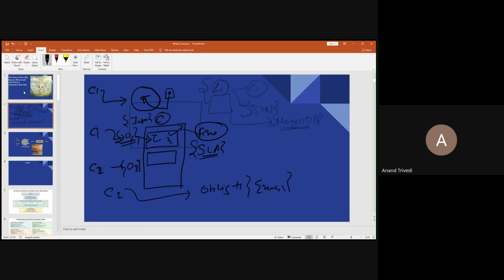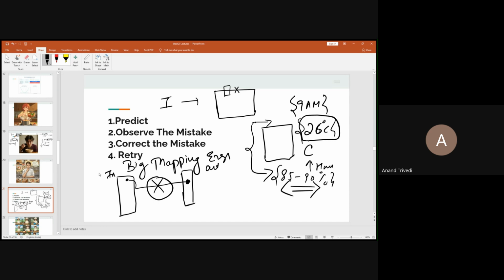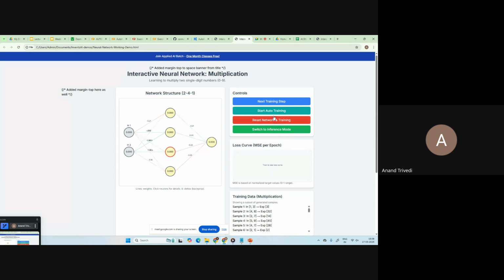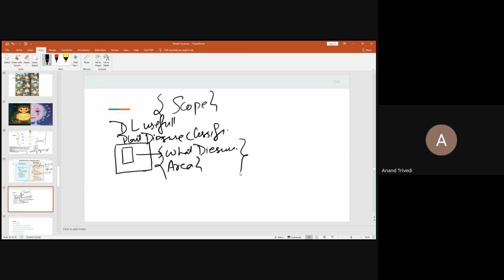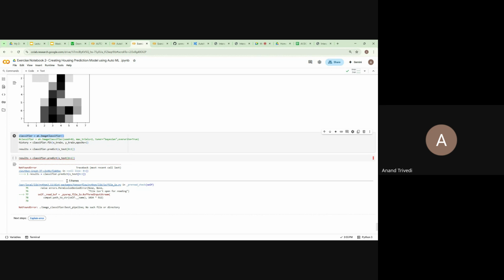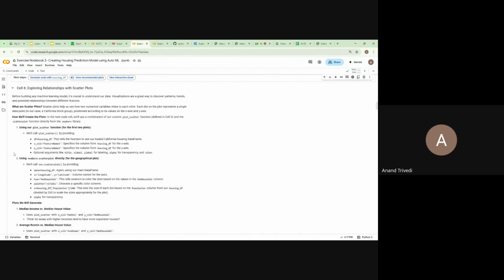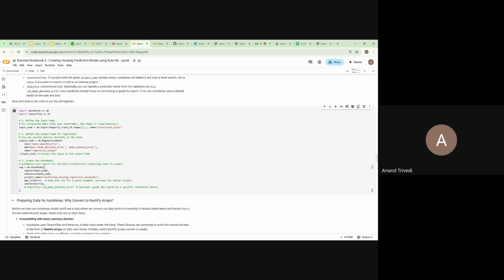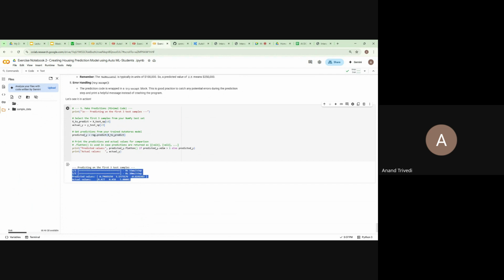4- See How Neural Networks REALLY Work: A Practical Visualization, And Build one , Practical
💡 What You'll Learn:

Fundamental concepts of AI and Deep Learning.
Neural network structure (neurons, weights, biases).
Learning mechanisms: backpropagation and gradient descent.
Model parameters vs. Hyperparameters.
Basic data exploration and visualization.
Practical model training using AutoML with AutoKeras.
Importance of data splitting, data types, and model evaluation.

🔧 Tools & Technologies Discussed:

Python
Neural Networks / Deep Learning
AutoML / AutoKeras
Scikit-learn (sklearn)
Pandas, NumPy
Google Colab

Dive deep into the world of Applied Artificial Intelligence with Anand Trivedi! This in-depth session, recorded on May 17, 2025, breaks down how AI models, specifically neural networks, learn and make predictions. Anand explains complex concepts like custom model add-ons, pattern recognition, the role of neurons, weights, biases, and the crucial processes of backpropagation and gradient descent.

This video offers clear explanations, real-world analogies, and a live visualization demo of a neural network training. You'll also get a hands-on introduction to AutoML using AutoKeras, with a practical exercise on the California Housing dataset.

Join us to demystify AI and see how these powerful models are built, trained, and optimized!

🕒 Key Topics Covered (Timestamps):

00:00:00 - Introduction: Customizing AI models for different customers.
00:01:39 - How user-specific configurations alter model behavior.
00:03:25 - Session Agenda: Model learning, visualizations, applied AI, exercises.
00:05:17 - Revision: Neurons and pattern-based problem solving.
00:07:38 - AI as a pattern recognition field; Deep Learning as a versatile solution.
00:09:26 - Deep Learning explained: Science of weight and bias adjustment.
00:11:25 - Understanding neuron equations & demo preview.
00:15:00 - Analogy: How the human brain learns pathways.
00:20:06 - Analogy: Learning to cook – Model initialization, error, epochs.
00:24:35 - Neural Network Training Theory: Inputs, "black box" model, outputs.
00:31:50 - Converting diverse inputs (text, images, video) into numerical data.
00:33:29 - The Training Loop: Epochs and error calculation.
00:35:00 - Backpropagation Explained: Updating weights using errors (Chain Rule concept).
00:38:00 - Focus: Applied AI for building applications vs. Research AI.
00:41:05 - Backpropagation & Gradient Descent further explained.
00:47:30 - LIVE VISUALIZATION DEMO: Training a neural network for multiplication.
01:00:20 - Key Definitions: Model Parameters vs. Hyperparameters.
01:20:00 - Activation function used in demo (ReLU).
01:22:20 - Introduction to AutoML and AutoKeras for simplifying model building.
01:25:44 - PRACTICAL EXERCISE PREVIEW: Housing Price Prediction with AutoML.
01:27:32 - Overview of the exercise notebook & importance of practice.
01:31:28 - AutoKeras installation and version considerations.
01:38:15 - Walkthrough: Loading digits dataset for image classification with AutoKeras.
01:51:50 - Addressing AutoKeras library versioning challenges.
01:53:30 - Using Scikit-learn (sklearn): Loading datasets, splitting data.
01:58:16 - California Housing Dataset: Fetching data.
01:59:10 - Data Exploration & Visualization: Scatter plots (Income/Rooms/Location vs. House Value).
02:13:30 - Heatmap Analysis: Understanding feature correlations.
02:19:00 - Data Preprocessing: Splitting data into training and testing sets.
02:24:50 - Configuring AutoKeras for Structured Data Regression.
02:30:10 - Data Conversion: Pandas DataFrames to NumPy arrays for performance.
02:33:53 - Model Training with AutoKeras: Fitting the model (epochs, validation).
02:40:35 - Recap of the AI Model Building Workflow.
02:44:33 - Saving the best model and viewing model summary.
02:49:27 - Making predictions; Array slicing basics.
02:58:30 - Concluding Remarks & Next Steps: Practice, PyTorch basics.